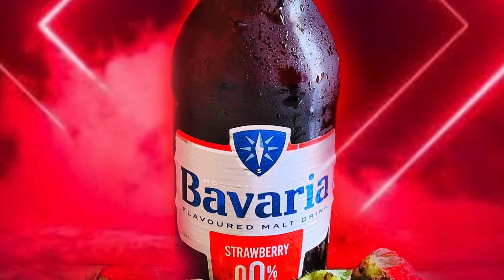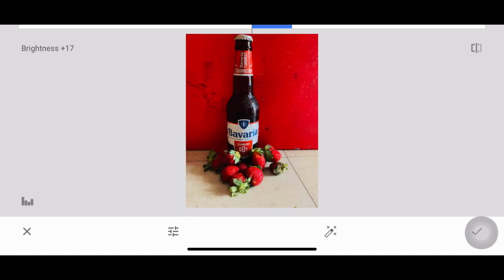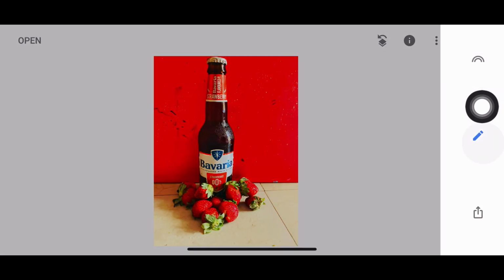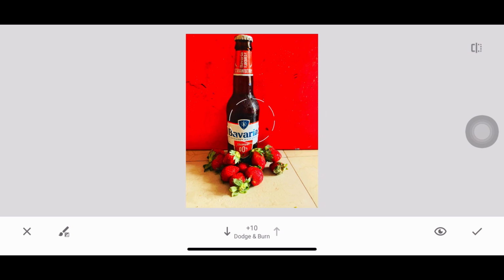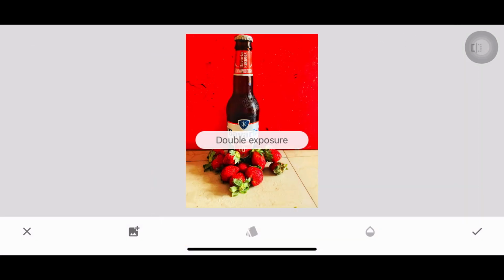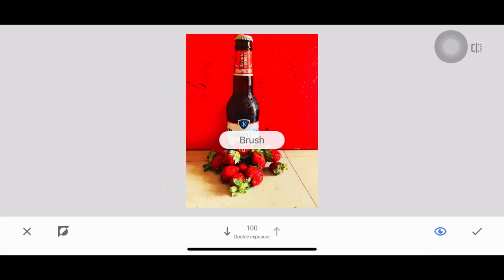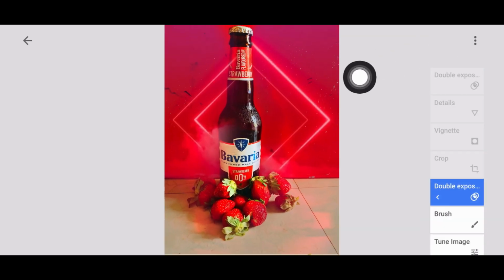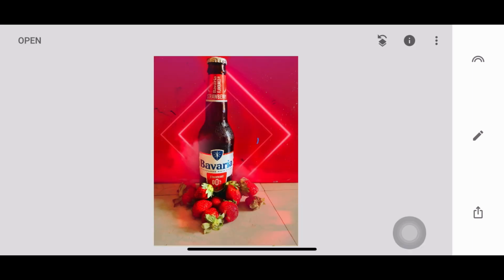EDITING USING SNAPSEED LIKE A pro || SNAPSEED TUTORIAL ||USING PHONE || sagaXart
hello guys welcome back to my channel in this video I am going to show you editing like a pro using the snap seed app. it is a tutorial on how to change the background and etc

my camera - I phone XR
my tripod - amazon basics

Keywords-
Snapseed editing trick.
product photography
Instagram viral Photography behind the scenes.
Snapseed viral editing trick.
snap seed editing like a pro
Snapseed mobile hidden tricks.